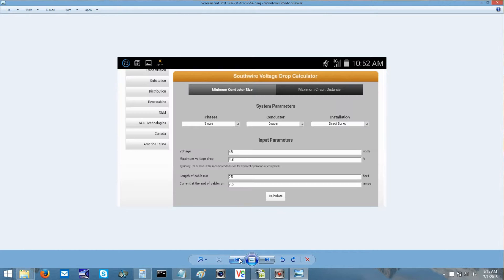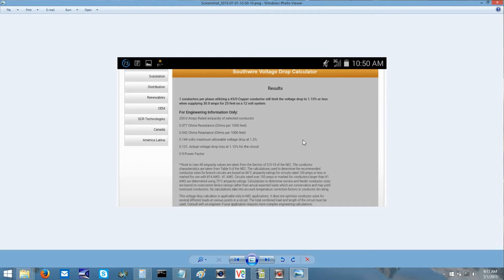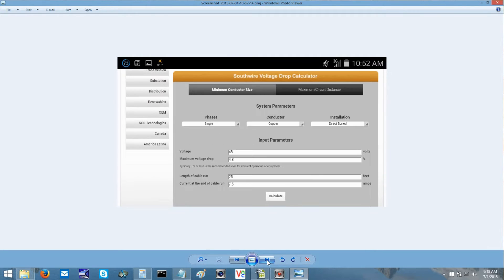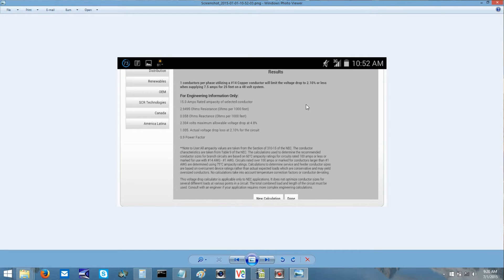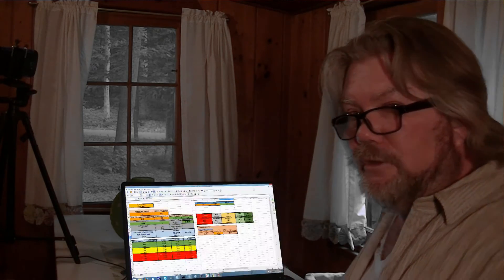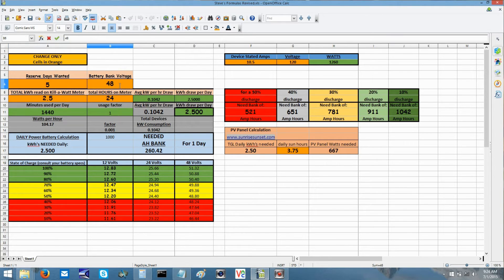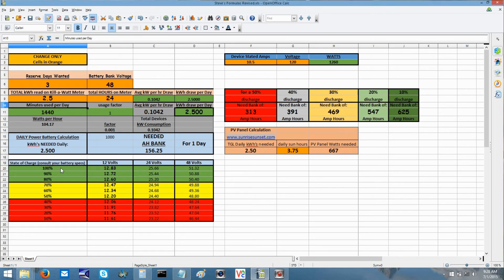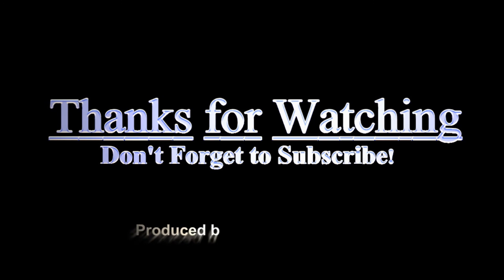Voltage vs Wiring Size Explained and Spreadsheet for Battery and Solar Panel Calculations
Here is the link to calculate wire size for your power items:|